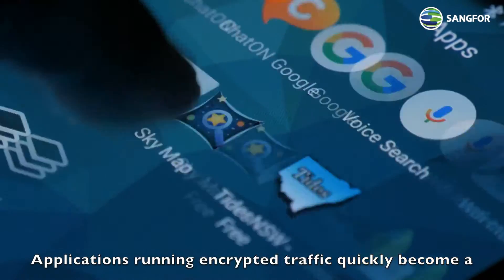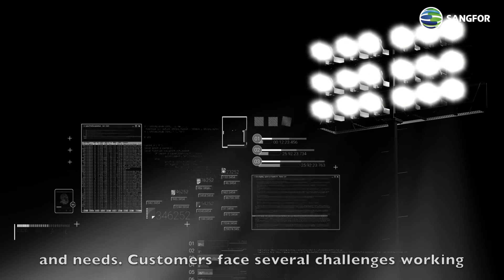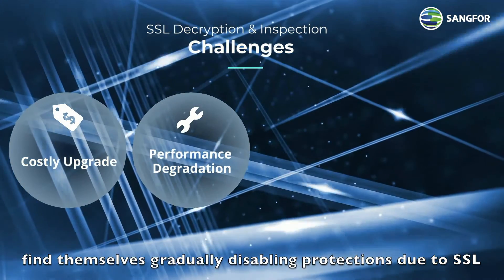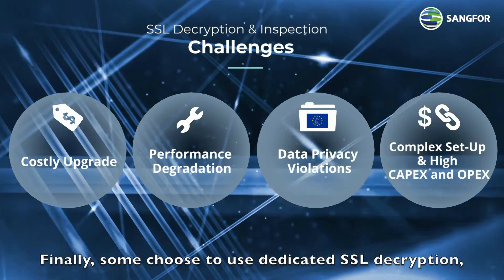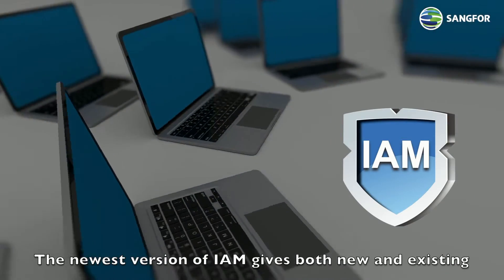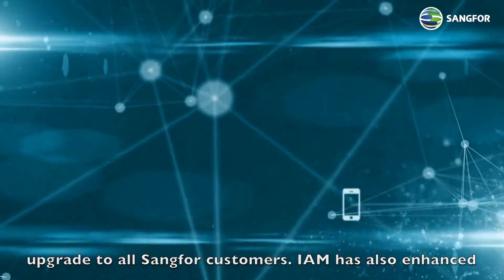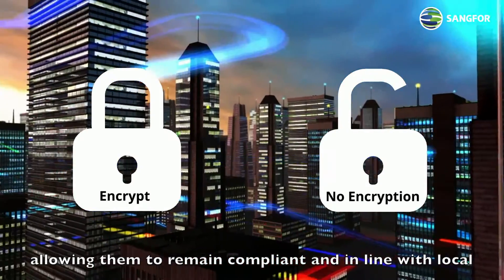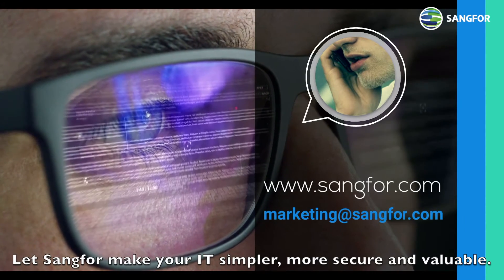SANGFOR IAM Newest Features and Functions (2020)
IT is in a constant state of flux, with a dynamic threat landscape, a limited number of experts, all complicated by COVID-related cybersecurity and connectivity issues. It’s vital for cybersecurity solution providers to continue to innovate and create modern solutions to modern problems. The newest version of IAM gives both new and existing customers the benefit of increased SSLdecryption performance by running it on the client computer using Ingress Client to reduce performance impact from 80% to 20%.  - valuable functions included as a free upgrade to all Sangfor customers.